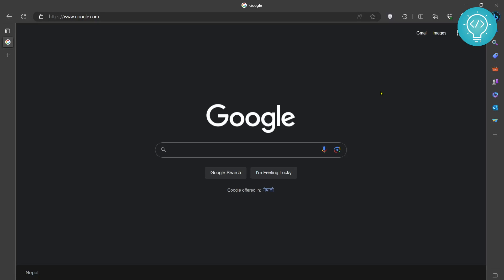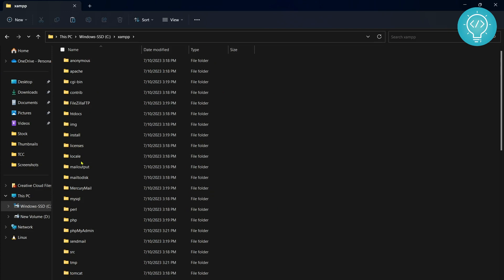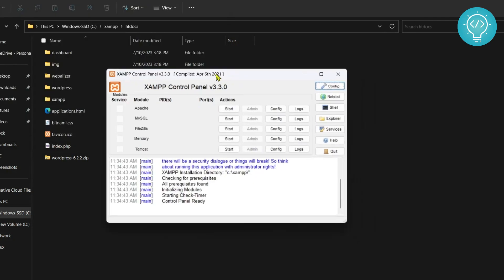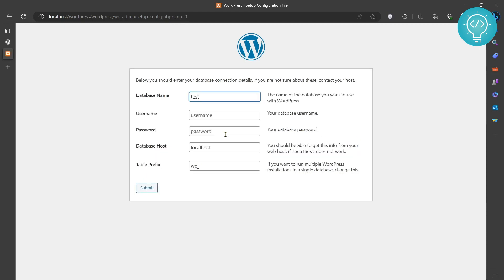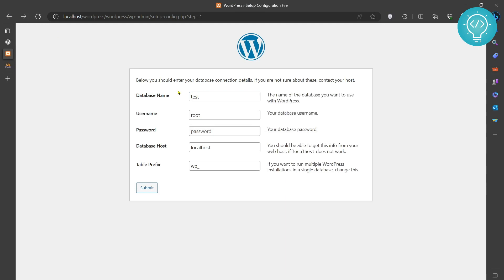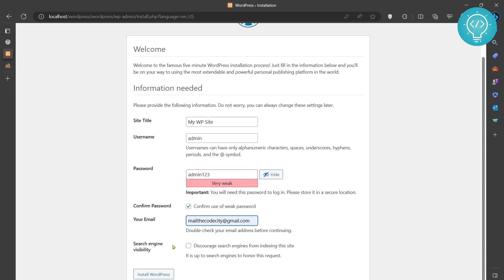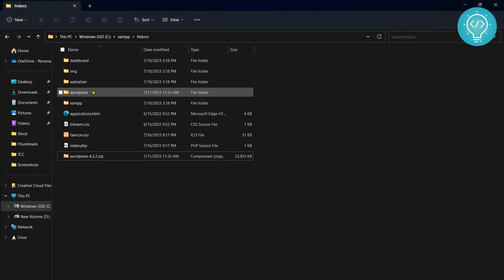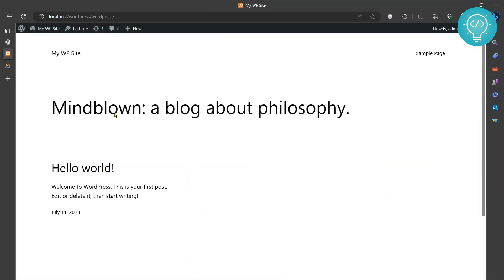How to Install Wordpress on Windows 11 | Run Wordpress on Localhost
In this video, I will show you how to install WordPress on Windows 11 localhost using XAMPP. WordPress is the most popular content management system (CMS) in the world, powering over 40% of the web. You can use WordPress to create any kind of website, from blogs and portfolios to e-commerce and business sites.

Installing WordPress on Windows 11 localhost is a great way to learn WordPress development, test new themes and plugins, or create a staging site before launching your website online. You can also use WordPress on Windows 11 localhost to work offline without an internet connection.

To install WordPress on Windows 11 localhost, you will need to download and install XAMPP, which is a free software that allows you to run a web server on your computer. XAMPP stands for Cross-Platform (X), Apache (A), MariaDB (M), PHP (P) and Perl (P). You will also need to download the latest version of WordPress from wordpress.org.

In this video, I will guide you step by step through the process of installing WordPress on Windows 11 localhost using XAMPP. You will learn how to:

- Download and extract WordPress files
- Configure WordPress settings
- Install WordPress on Windows 11 localhost

By the end of this video, you will have a fully functional WordPress site running on your Windows 11 localhost. You can then start creating your own website using WordPress.